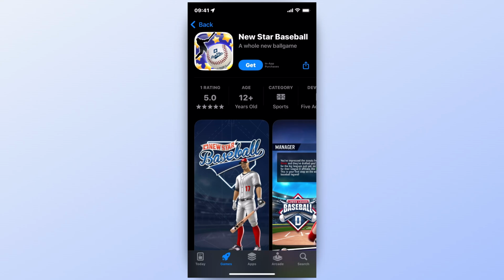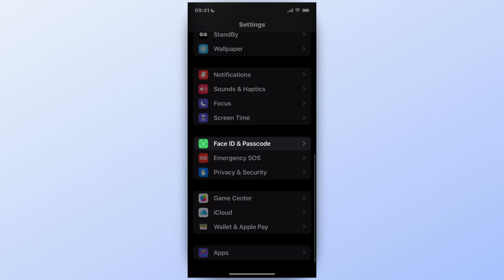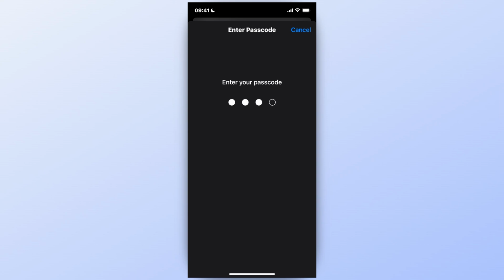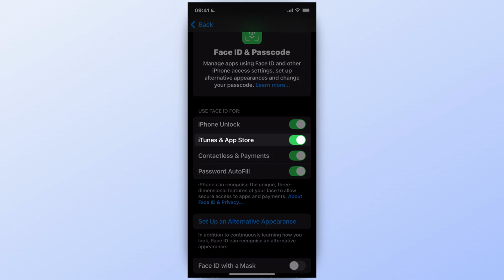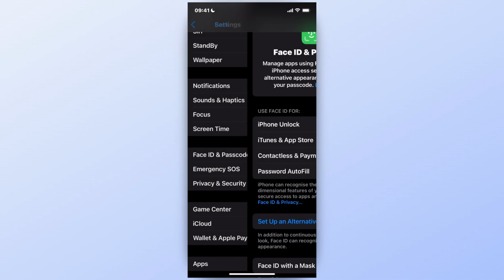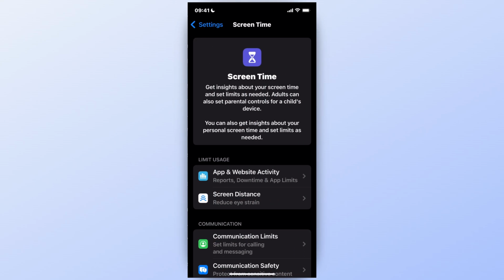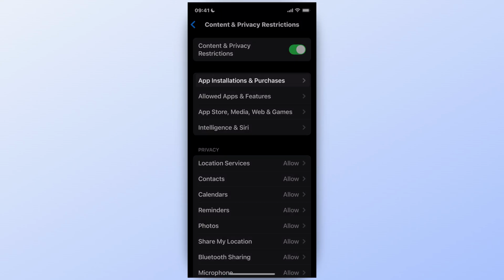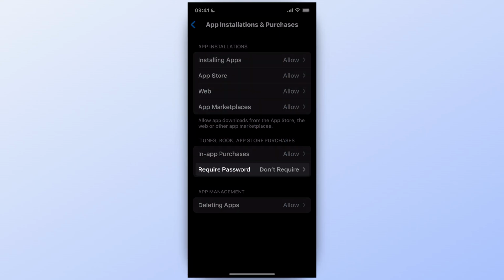How To Make App Store Download With Face ID - Step By Step (2025)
Learn how to make app store download with face id.